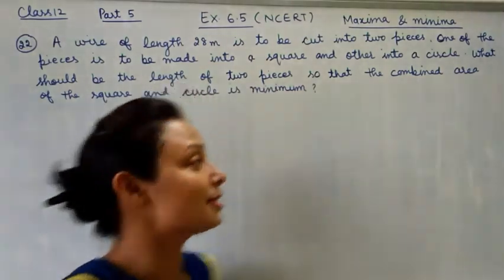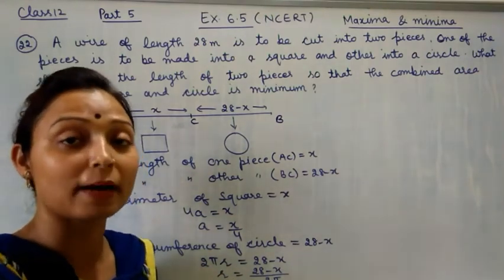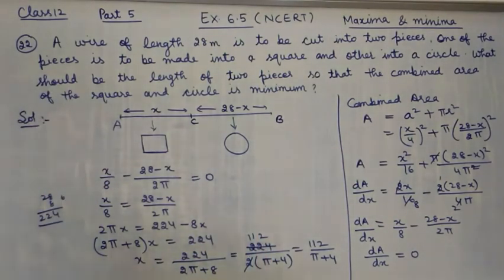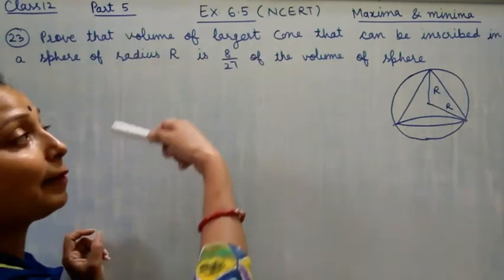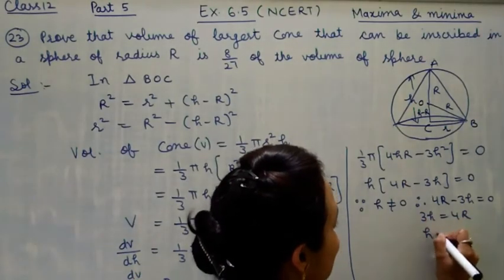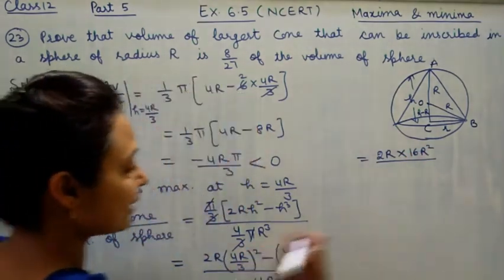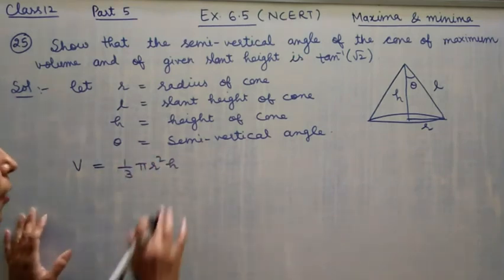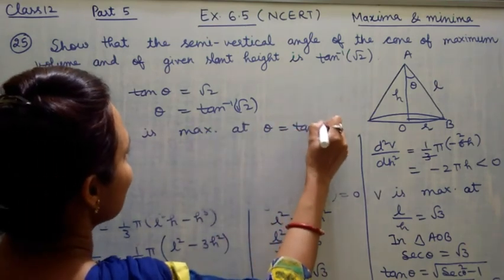Maxima and minima/solution of Q.22,23,25 of ex.6.5/ncert/part 5/class 12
Solution of Q.22,23,25 of ex.6.5,maxima and minima